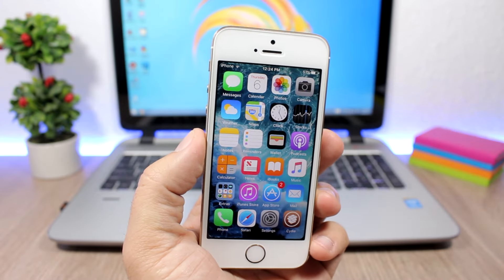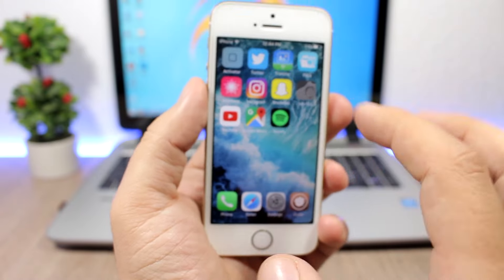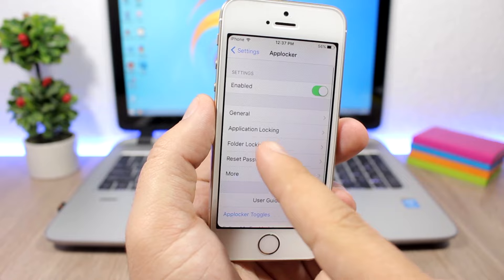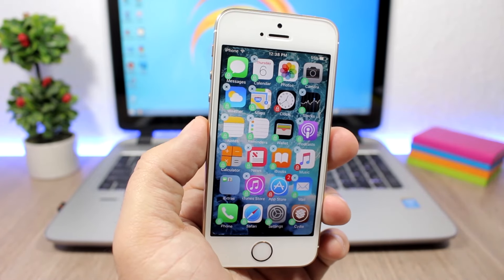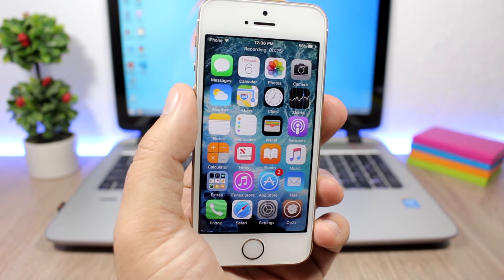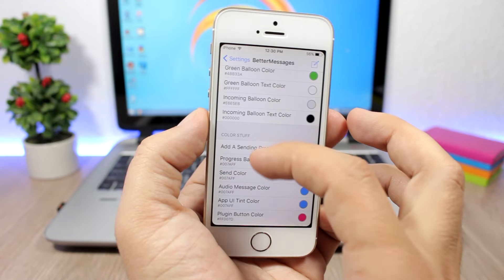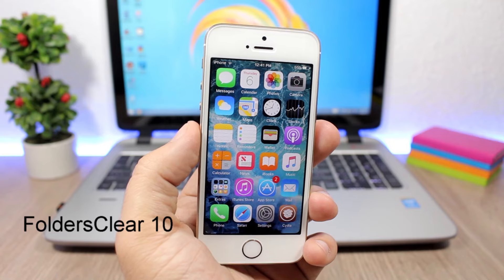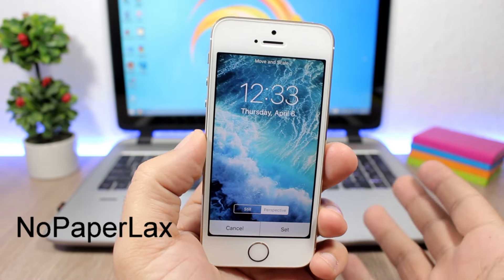TOP 10 iOS 10 - 10.2 Jailbreak Tweaks - Part 31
10.2, they should work fine on all iOS 10 version 10 -
10.2